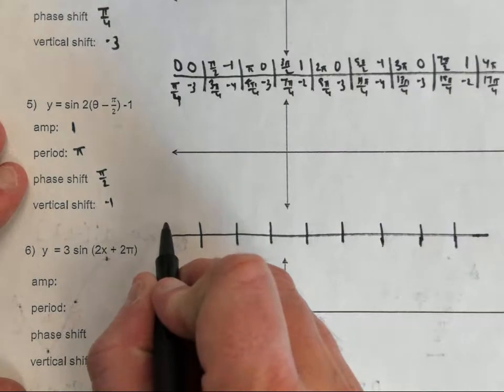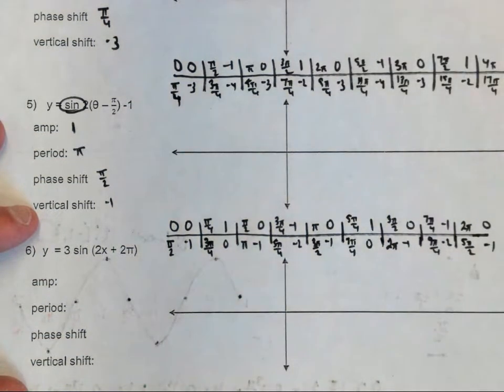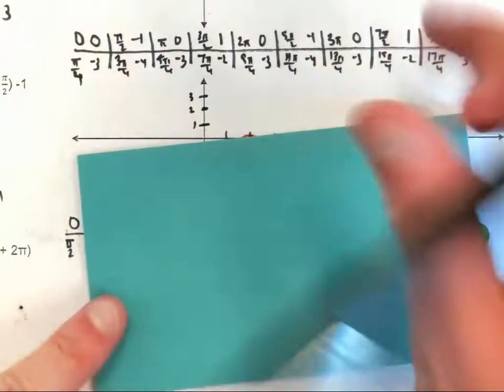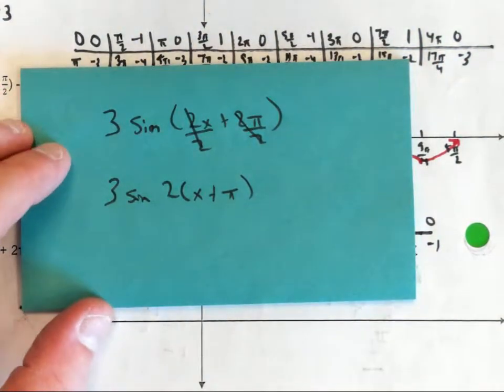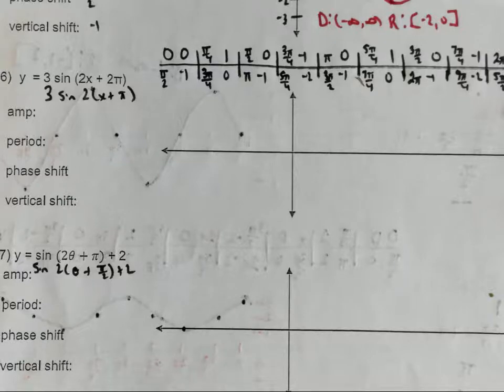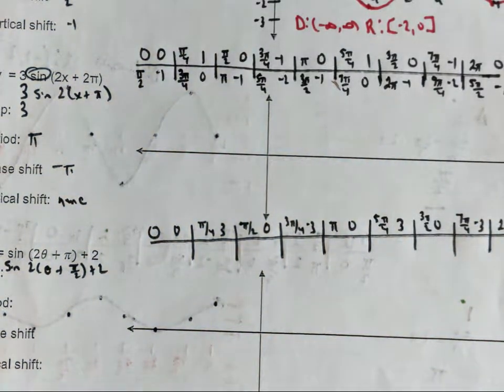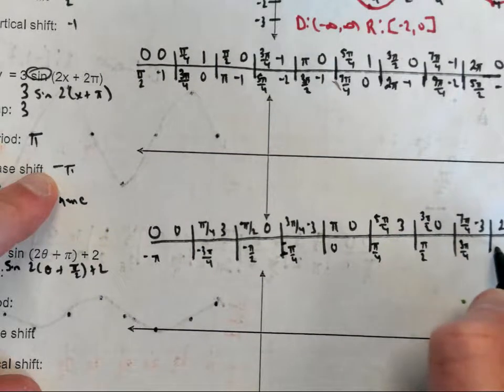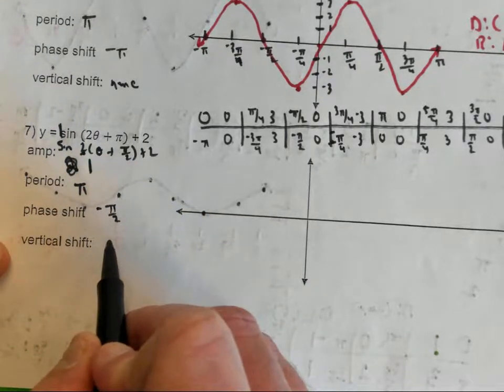MTH 113 Lesson for 01-10-19: Continue Graphing Sin and Cos Graphs